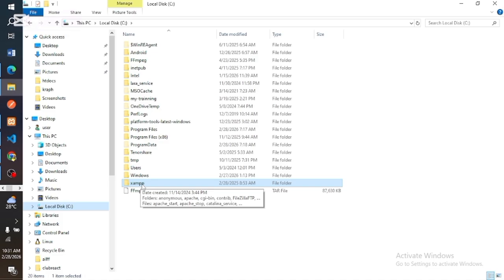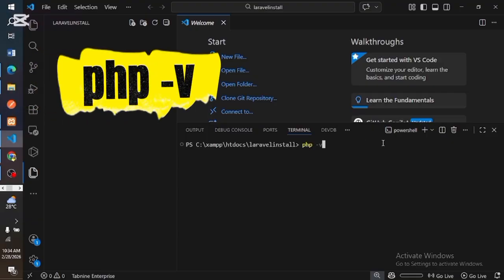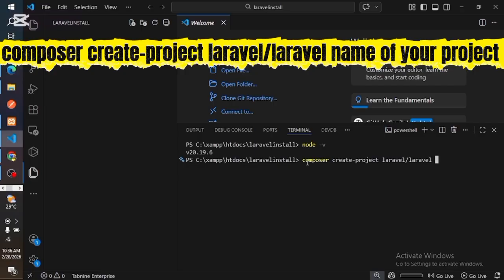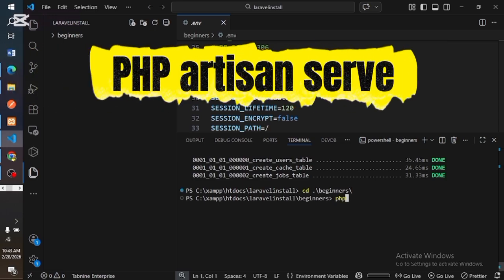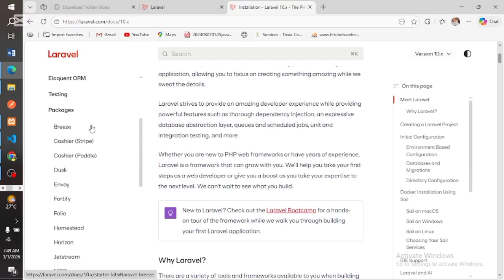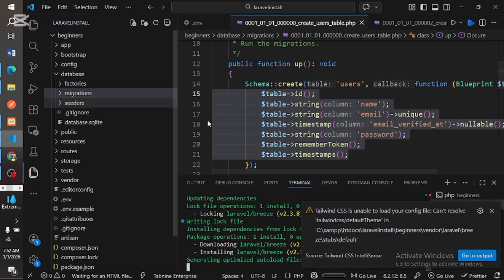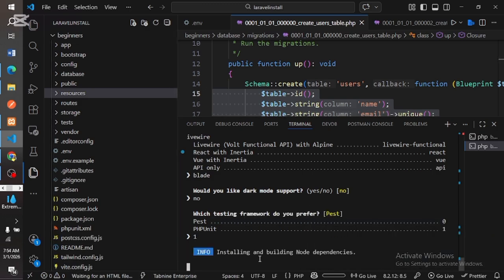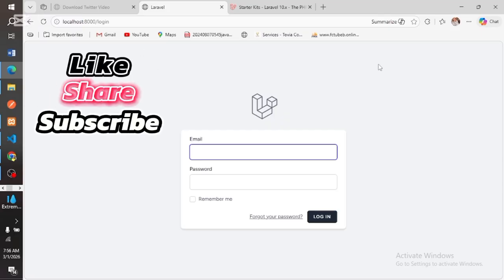How To Set Up Laravel 12 Authentication Using Breeze – Step by Step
In this beginner-friendly Laravel 12 tutorial, you’ll learn how to set up Laravel 12 authentication using Breeze step by step. This video covers everything you need to create a complete login and registration system in Laravel 12 using the Breeze package.

Whether you’re new to Laravel or upgrading from an older version, this guide clearly shows how to set up Laravel 12 authentication using Breeze, including installation, configuration, and testing your authentication features. By the end of this tutorial, you’ll have a fully working Laravel 12 authentication system using Breeze that you can apply to your own projects.

🔹 What you’ll learn in this video:

How to install Laravel 12 and the Breeze package

Configuring authentication in Laravel 12 using Breeze

Understanding how Breeze works behind the scenes

Testing your login and registration system for beginners

This video is perfect if you want to learn Laravel 12 authentication using Breeze in a simple, beginner-friendly way. Whether it’s setting up a new project or adding authentication to an existing Laravel 12 app, this tutorial guides you every step of the way.

By following this tutorial, you’ll gain confidence in setting up Laravel 12 authentication using Breeze and understanding how user authentication works in Laravel 12.